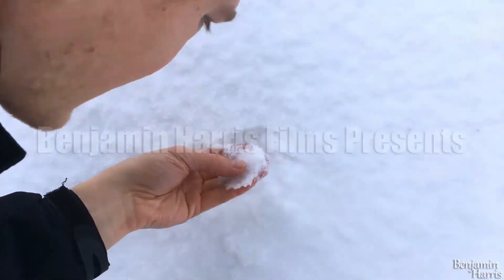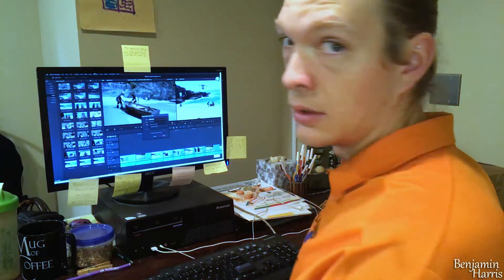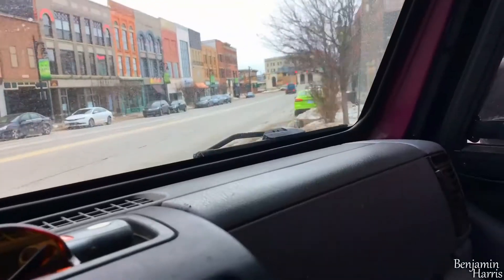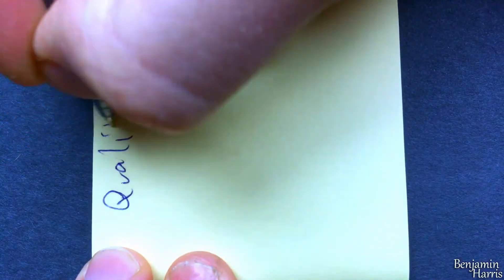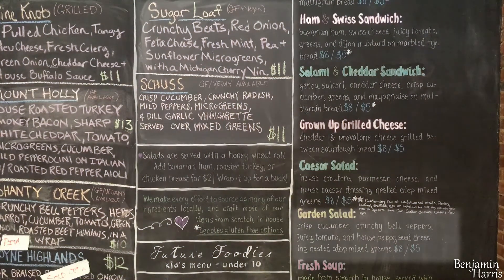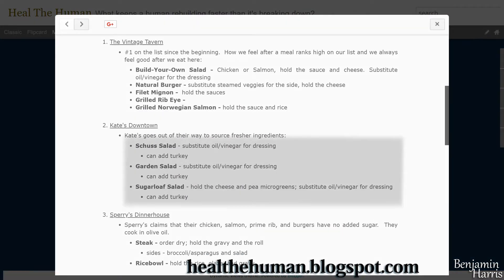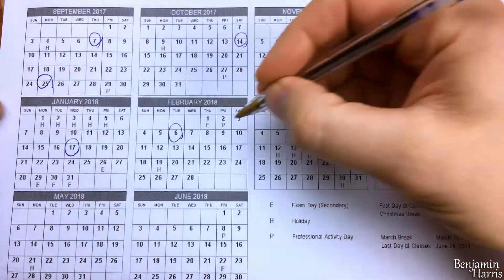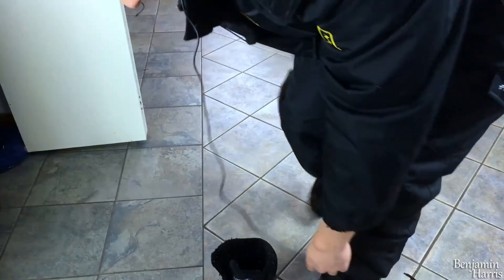Eating Healthy - Blue Water Area Ep.1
We'll be looking into restaurants in the Blue Water Area over the next few months.  This is the first video in a series looking for the healthiest meals around town.